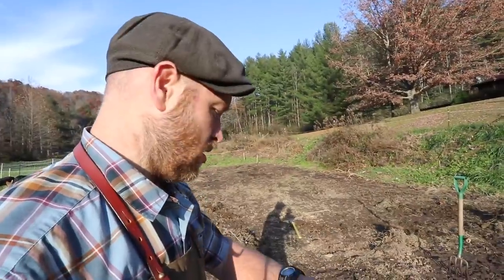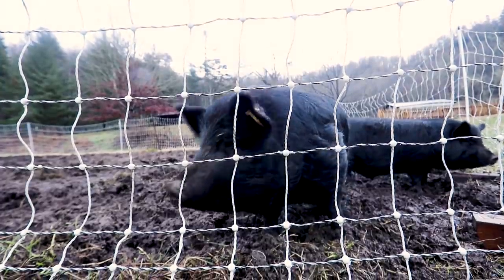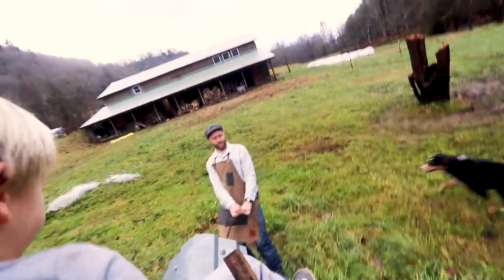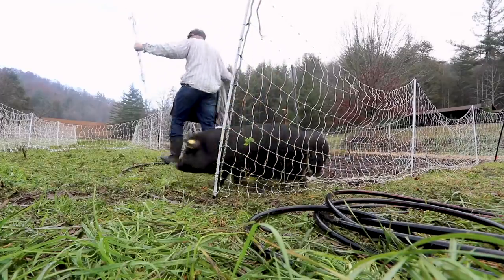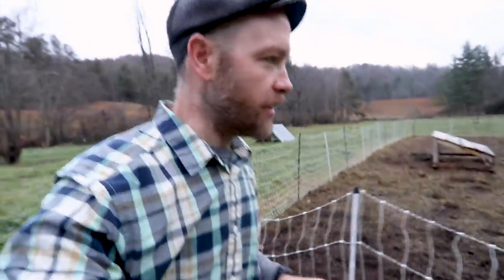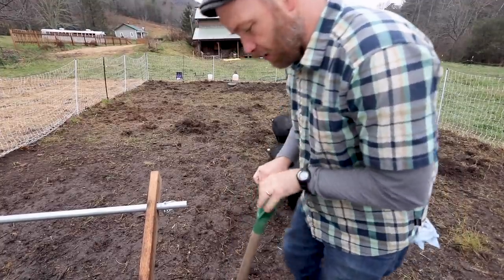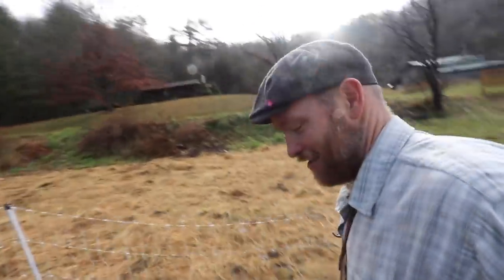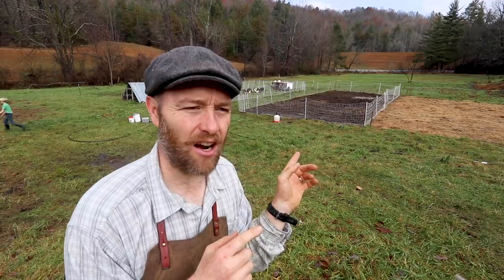How I got 2 Pigs to Till Impossible weeds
Here’s how I got 2 pigs to till up the most troublesome weeds in my garden. Here’s the PDF on how to do the “Animal Garden Miracle” yourself